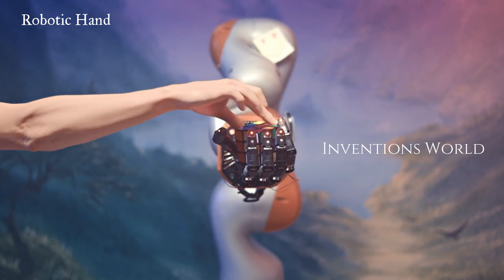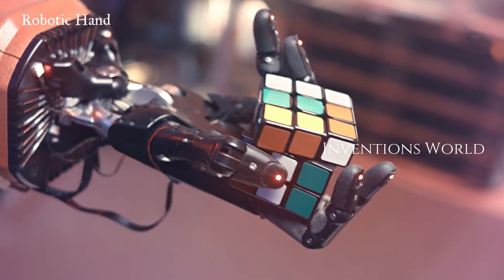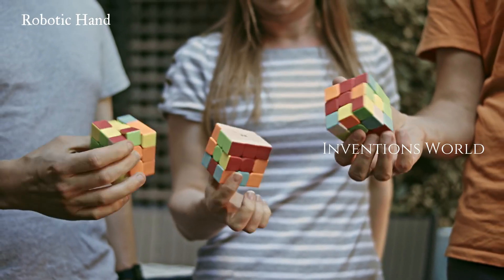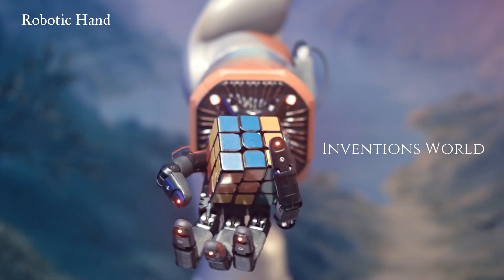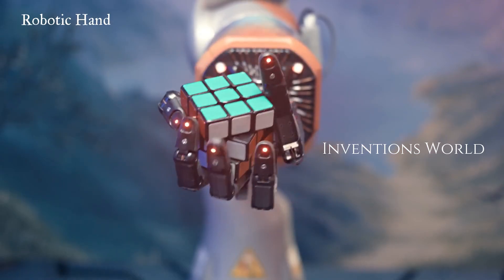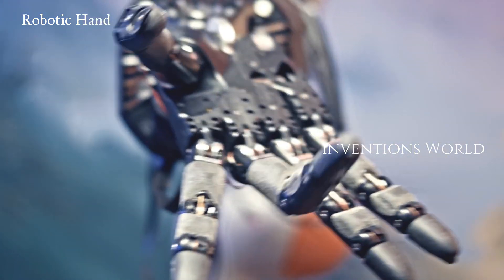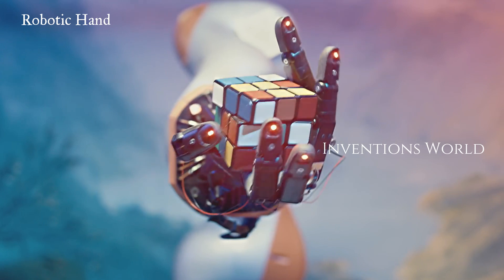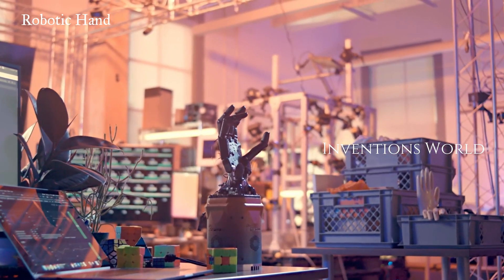OpenAI’s AI-Powered Robot Learned how To Solve A Rubik’s Cube One-Handed.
Artificial intelligence research organization OpenAI has achieved a new milestone in its quest to build general-purpose, self-learning robots. The group’s robotics division says Dactyl, its humanoid robotic hand first developed last year, has learned to solve a Rubik’s cube one-handed. OpenAI sees the feat as a leap forward both for the dexterity of robotic appendages and its own AI software, which allows Dactyl to learn new tasks using virtual simulations before it is presented with a real, physical challenge to overcome.

In a demonstration video showcasing Dactyl’s new talent, we can see the robotic hand fumble its way toward a complete cube solve with clumsy yet accurate maneuvers. It takes many minutes, but Dactyl is eventually able to solve the puzzle. It’s somewhat unsettling to see in action, if only because the movements look noticeably less fluid than human ones and especially disjointed when compared to the blinding speed and raw dexterity on display when a human speedcuber solves the cube in a matter of seconds.